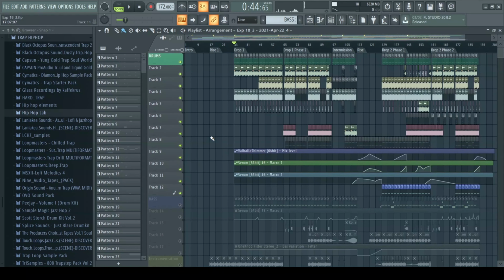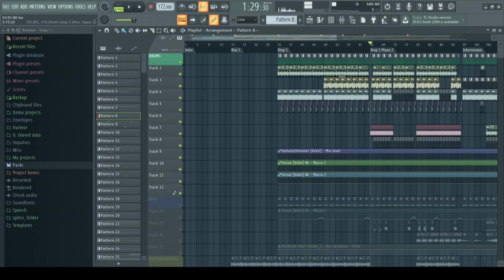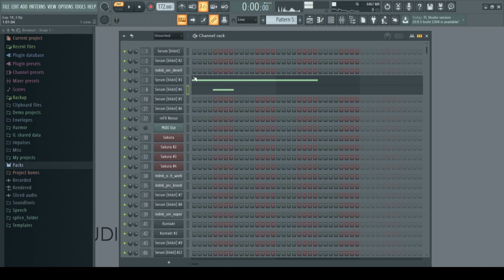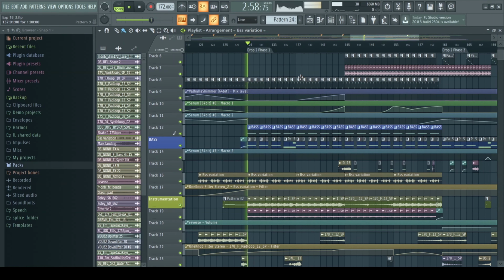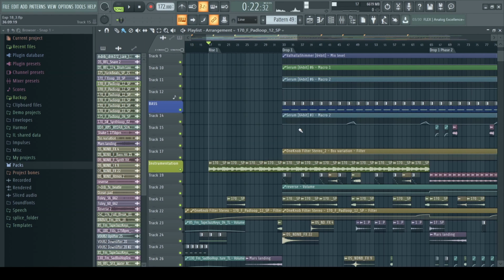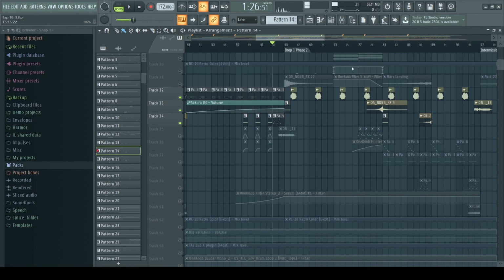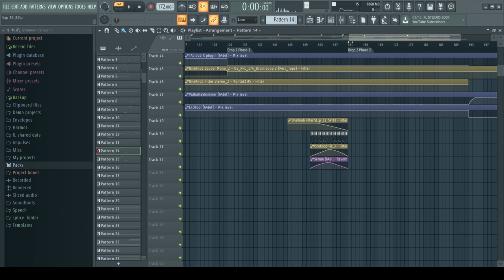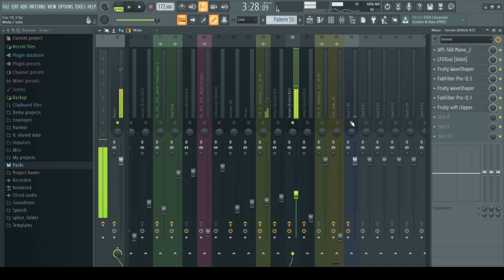IYRE - Fragments - Breakdown and Commentary (FULLFAT01)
Kicking off my YouTube channel with the breakdown for FRAGMENTS, which was released on FULLFAT 01 (Goldfat Records)

In this video, the track is segregated under Drums, Bass and Instrumentation.